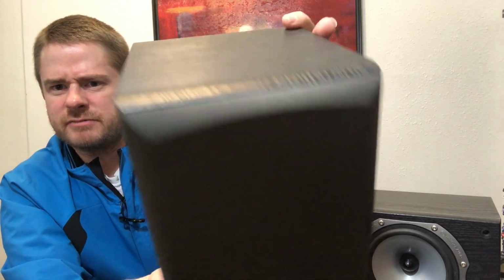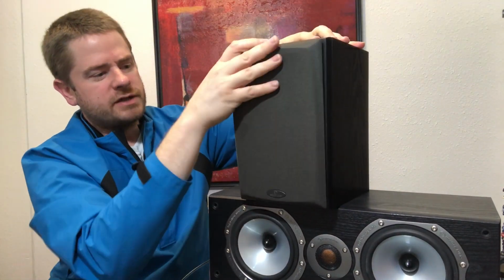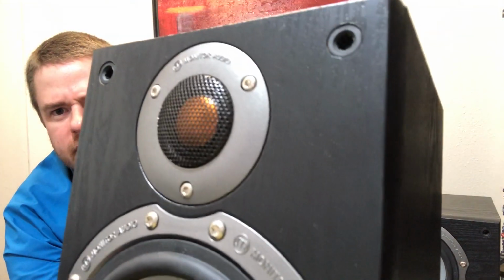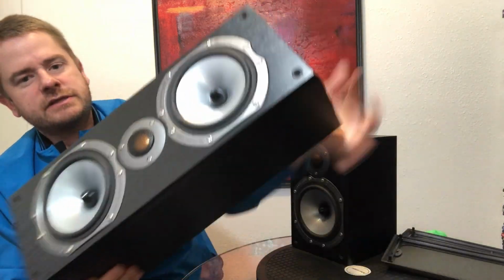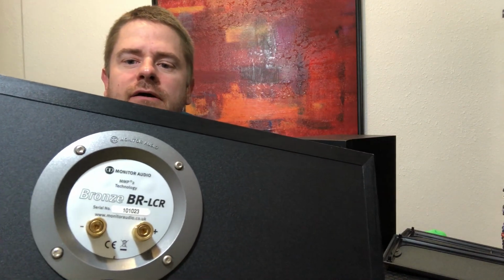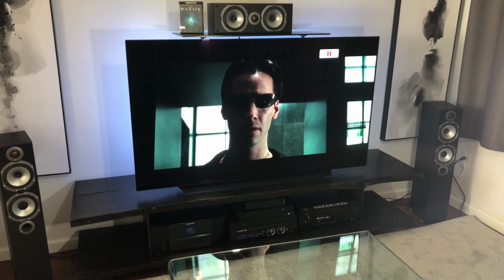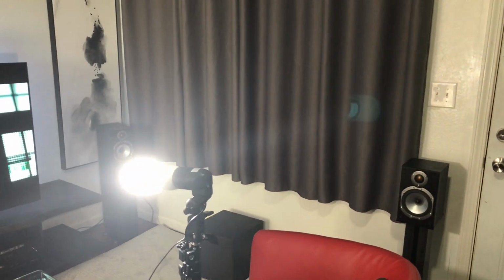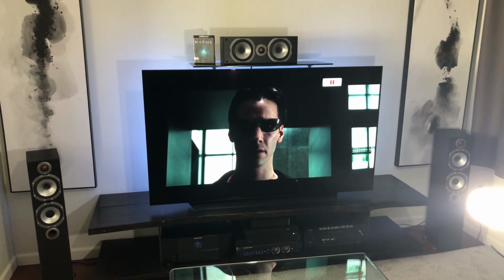Monitor Audio Bronze Home Theater - OfferUp $260 - MSRP $1,148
Average Guy Hi-Fi Rating - 38/50 = 76%

Demo: Matrix Trilogy 4k Set

Movie - Matrix (original)

Must own movie for those of us serious about home theater. The lobby scene is one of my favorite scenes for showcasing your system.

Must own, must have for action movie and sci-fi fans alike!

What was included:

Bronze BR5 Tower Speakers (smaller)

Sensitivity (1W@1M) - 90 dB
Nominal Impedance - 6 Ohms
Power Handling (RMS) - 120 W
Recommended Amplifier Requirements -
30 - 120 Watts
Woofer - 1 x 5.5" MMP II Bass
Woofer - 1 x 5.5" MMP II Bass mid-range
Tweeter - 1 x 1" (25 mm) Gold Dome C-CAM tweeter
External Dimensions (H x W x D) - 33 7/16 x 6 1/2 x 9 3/4 inch
Weight (each) - 25.3 lb

MSRP - $550 pair

Bronze BR-LCR Center Speaker

Power Handling (RMS) - 120 Watts
Recommended Amplifier Requirements -
20 - 120 Watts
Drive Unit Complement
Woofer - 2 x 5.5" MMP II Bass mid-range
Tweeter 1 x 1" gold dome C-CAM tweeter
External Dimensions (H x W x D) - 6 1/2 x 18 1/8 x 6 1/2 inch
Weight (each) - 13.2 lb

MSRP - $299 each

Bronze BR1 Bookshelf Speakers

Sensitivity (1W@1M) - 88 dB
Power Handling (RMS) - 70 Watts
Recommended Amplifier Requirements - 15 - 70 Watts
External Dimensions (H x W x D) - 10 1/4 x 6 1/2 x 7 1/16"
Weight (each) - 8.4 lb

MSRP - $299 pair

Total MSRP - $1,148 (probably not exact, due to varying listed prices but very close)

Website Listed For Sale - OfferUp

Where I Purchased - Front porch of someone’s home, to avoid any physical contact during these crazy times.

Listed Price - $260

Price Paid - $260

Condition - 85% (not counted in the Average Guy Hi-Fi score)

One of the towers has a fairly large chip in the top, otherwise, this set is in great condition.

Quality - 8.0

For the price, these are very high quality feeling speakers. Everything from Monitor Audio’s awesome binding posts, the grills and the cabinets are much nicer than you’d normally see with speakers in this price range.

Well done MA!

Sound - 7.0

Obviously sound is very subjective. This set of speakers are more laid back than the past few 5 speaker packages I’ve tested. You might prefer more laid back speakers over the “in your face” speakers like Polk and Definitive Technology but since I bought these to review for home theater, I wanted more dynamics.

These sound very good but didn’t take the movie watching experience to the extremes that like. The wow factor just wasn’t quite up to my liking.

Again, you might prefer these to brands like I mentioned above so definitely go have a listen and decide for yourself.

MSRP Rating - 8.0

Getting 5 speakers of this caliber, under $1,200 is a great deal. I would stack the quality of these Bronze speakers up against Klipsch Reference quite favorably, for less money at MSRP.

Aesthetics - 7.5

I like the looks of these speakers but they don’t have any WOW factor or anything.

I was quite surprised how small the tower speakers were, considering they house two 5.5” woofers. The comparable Klipsch towers, with 5.5” woofers are quite a bit taller, which I actually prefer.

With that said, they do look nicer than many other speakers brands out there so they would likely look right at home in your room, especially if it’s on the smaller side.

Price Paid Value - 7.5

High marks here! These are an amazing deal at $260. Getting 5 MA speakers at that price is an amazing deal, no doubt about it.

Final thoughts -

If you wand big, more laid back sounds and you aren’t trying to fill a huge room, these might be just the set you are looking for.

This set of speakers puts out clean and pleasant sounds in compact packages. They also appear to have great bass response but the matching BRW-10 subwoofer would help carry the low end.

Other Equipment used: Denon AVR-X3300W Receiver, Marantz MM7055 Amplifier, LG C9 OLED 65” TV, LG 4K Blu-ray Player, Panamax M7500-Pro, Xbox One X